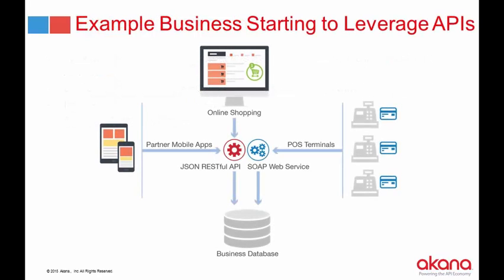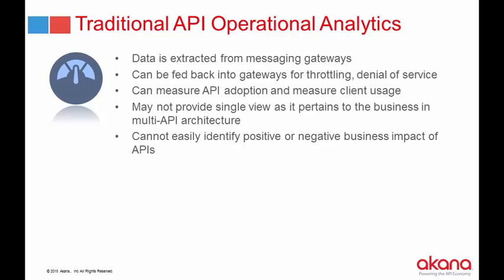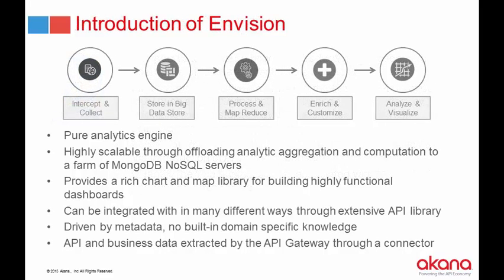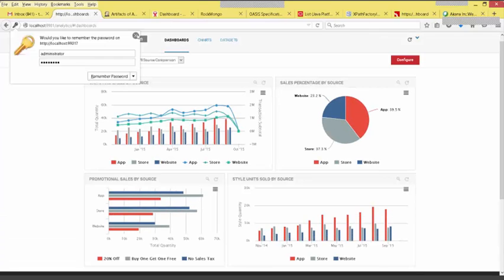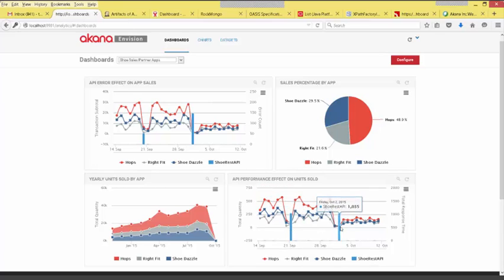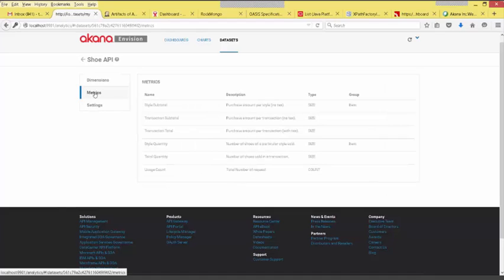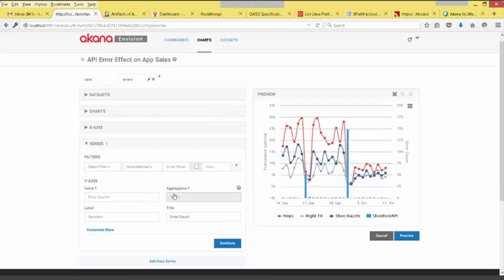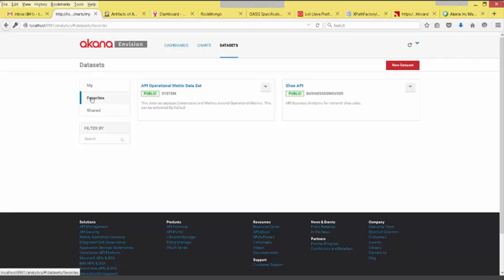Extracting Actionable Insights from Your API Programs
•    Why traditional analytics approaches do not provide unique insight into your API Programs.
•    The difference between operations and business insights with regard to APIs.
•    How to leverage existing analytics investments along with Akana Envision.